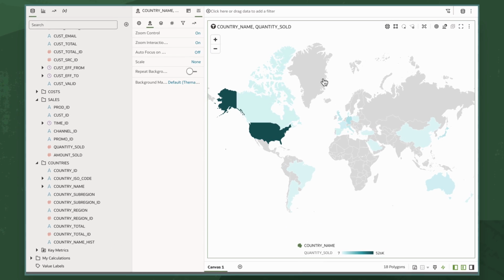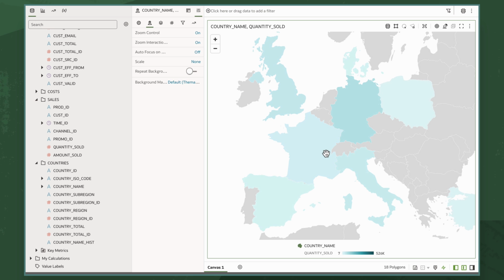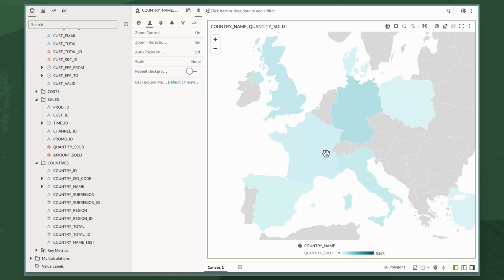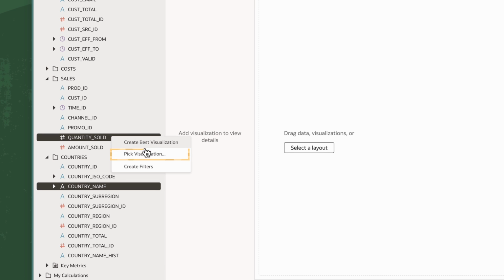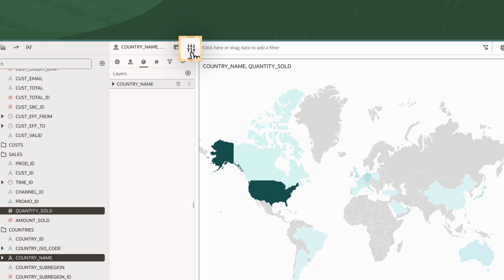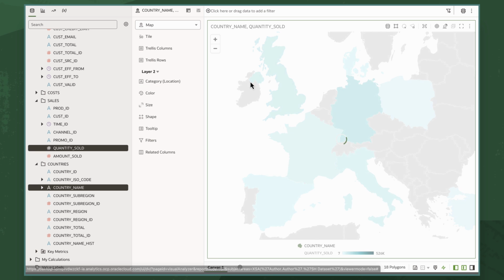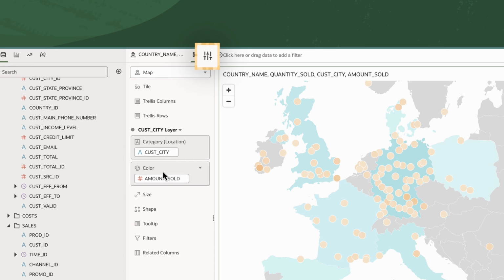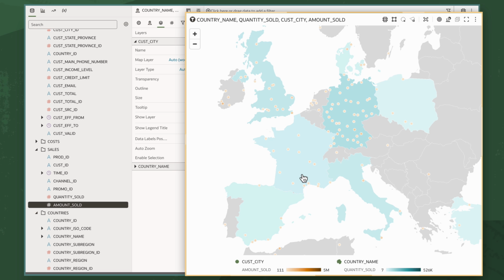How to Create a Map for Geospatial Analysis in Oracle Analytics Cloud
See sales and customer data by location with map visualizations in Oracle Analytics Cloud.
Build geospatial analysis fast, from country rollups to city-level layers—explore more tutorials at the resources linked below.

Learn how to perform geospatial analysis in Oracle Analytics Cloud using map visualizations that connect measures to real-world locations such as countries, cities, and coordinates. This tutorial shows how to select location attributes and measures, create a map visualization, and use the legend and color gradient to interpret results such as quantity sold across regions. It also demonstrates how to enable zoom controls for closer regional exploration, add a customer city data layer from the grammar pane, and map measures such as amount sold to color for clearer comparison. Finally, it covers adjusting layer properties, including dot size, to improve readability so teams can spot regional patterns, trends, and relationships and build more insightful dashboards.

Explore a range of training programs in Oracle Analytics designed to boost your skills

Check out detailed instructions on creating a map visualization of your data in Oracle Analytics Cloud

Access self-paced short courses on FAIDP and OAC in the Oracle Analytics and AI Learning Hub